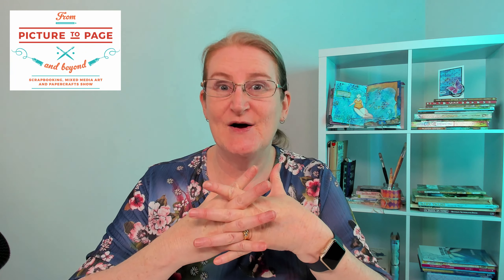Weekly P2PCrafts update: Easter craft & Pakenham show news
Weekly P2PCrafts update: this week, Michelle is seeking Easter craft inspiration: what do YOU do for Easter? Plus the Bendigo show wrap up and Pakenham show news. Papercraft Posse update for our next Crafternoon and Plan C will return with season 2 on Friday 16 April.